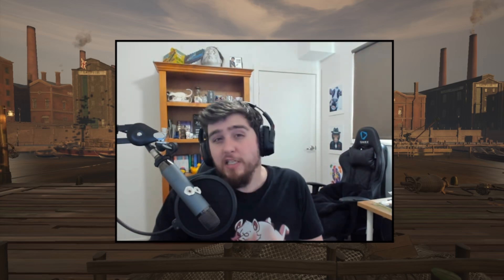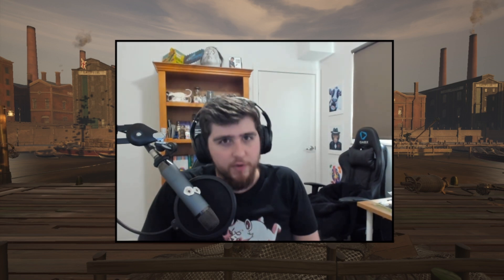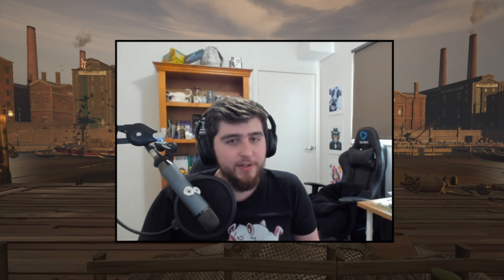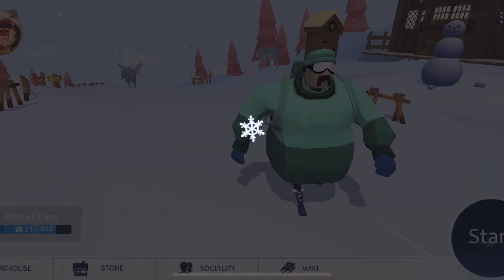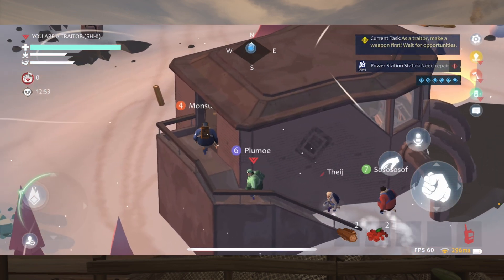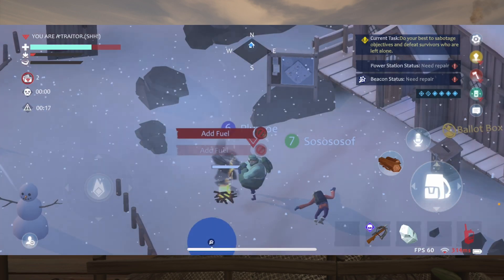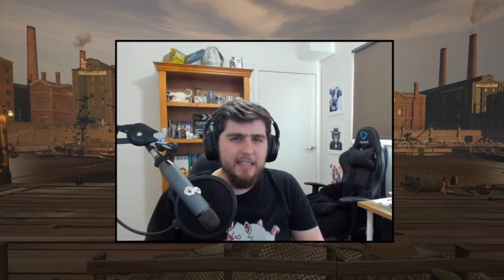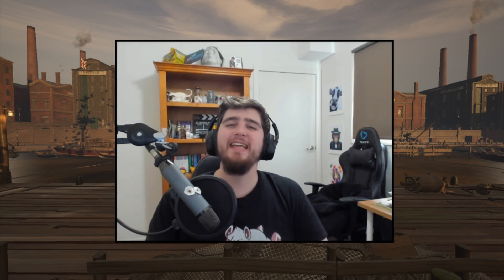Project Winter Mobile | Reviewed by Plum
Download Project Winter Mobile on the App Store or wherever you weirdos who don't use IOS download apps!
Branching out a little bit here; reviewing Project Winter Mobile.

This is a Reupload, after I accidently uploaded the unedited version xD
Sorry to anyone who had to sit through that - but I suppose that's an interesting look into what I record vs what I upload!

I'm live on Twitch every Tuesday from after 8:00am (thats 6pm Monday Nights EST)

Any other stream times will be spur of the moment choices!

Good luck out in the Arctic, and watch out for Bongo. :D

~Plum